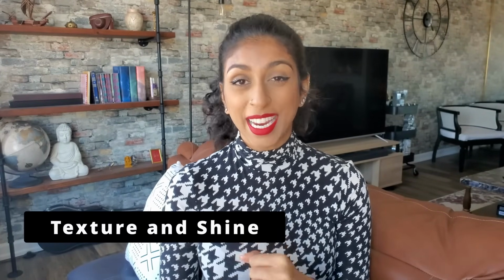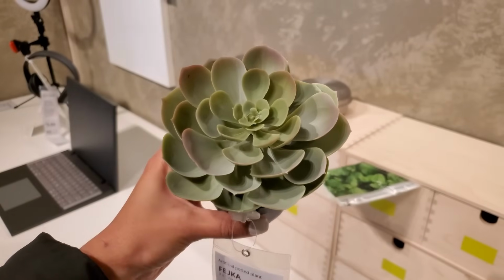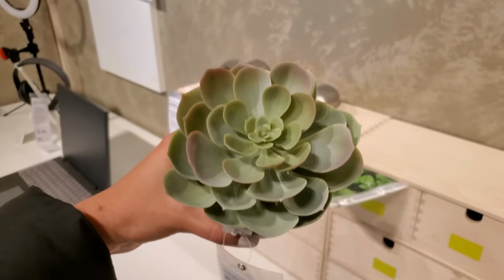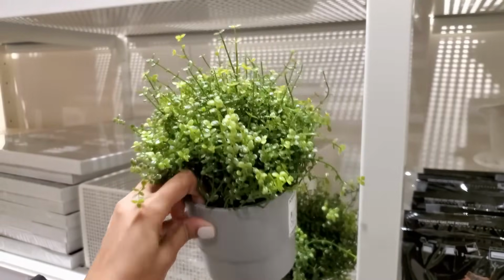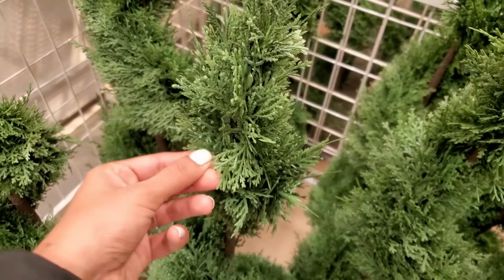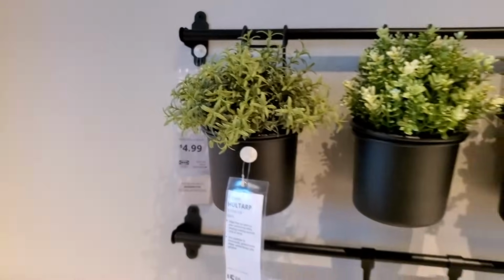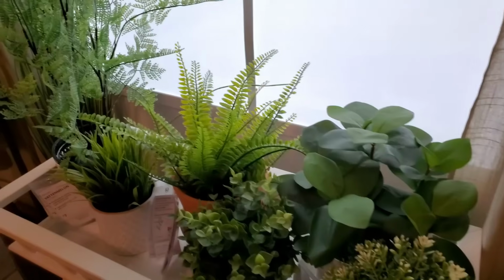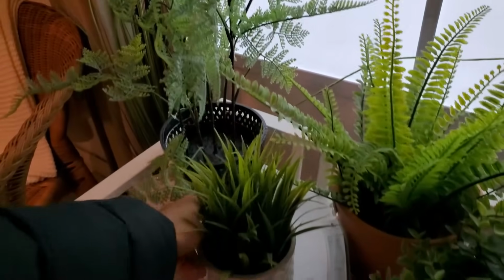Best Ikea Fake Plants | How to Find the Best Artificial Plants | Eshi Jay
Hi guys!

If you don't have a green thumb, Ikea fake plants are here to save the day! But there are definitely really bad fakes, and good fakes out there, so let me tell you about some things to look out for when finding the best fake plants anywhere. And bonus- how to style them!

Thanks again for watching, I truly appreciate every one of you!

-Eshi

IKEA ARTIFICIAL PLANTS:
Taller plants:

Smaller plants:

00:00-01:17 Intro
01:17-03:02 Texture and Shine
03:02- 03:50 Plant Pots
03:50-05:52 Placement
05:52-07:15 Upkeep